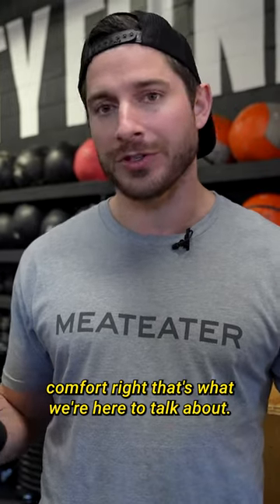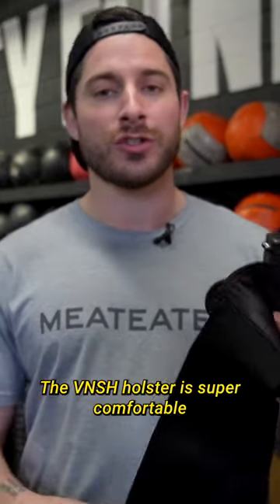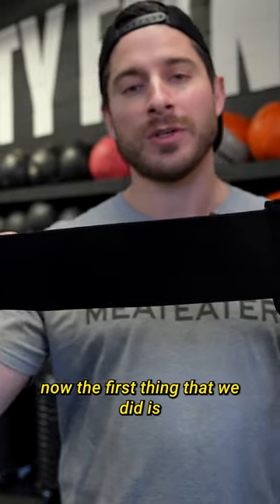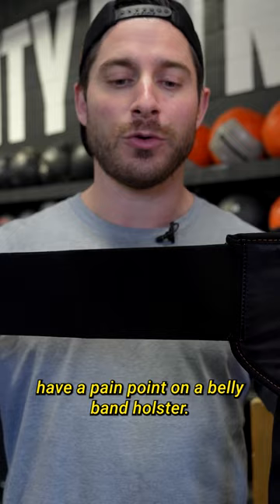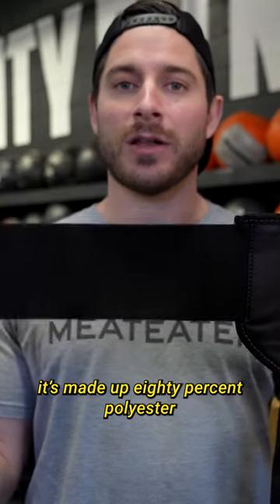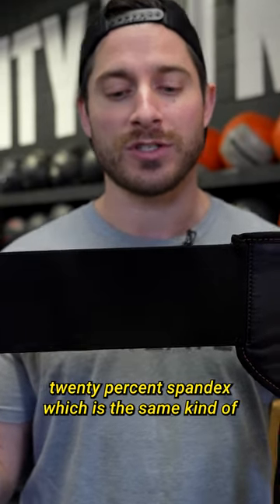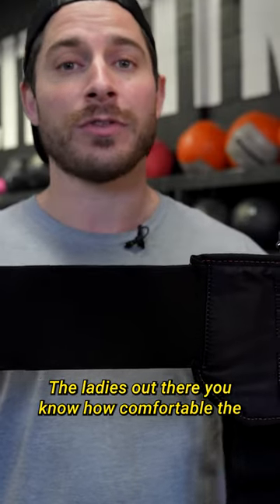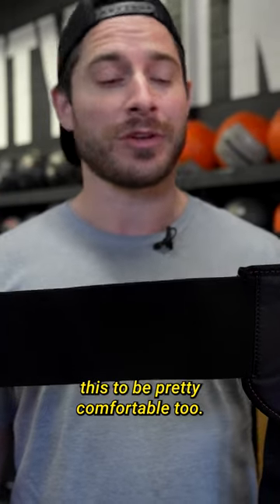3 Reasons This Belly Band Holster Is The Most Comfortable Holster You'll Ever Wear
Top 3 Reasons This Belly Band Holster Is The Most Comfortable Holster You'll Ever Wear

Discover the ultimate in comfort and concealed carry with our top-rated belly band holster. Uncover the top three reasons it's a game-changer!

Today, we have an exciting topic to delve into: "Top 3 Reasons This Belly Band Holster Is The Most Comfortable Holster You'll Ever Wear."

The Comfort Conundrum

For concealed carriers, comfort is often a challenging aspect to reconcile with safety and functionality. Finding a holster that checks all the boxes can feel like a never-ending quest. But what if we told you that we've found a belly band holster that's setting a new standard for comfort and wearability?

Reason #1: Supreme Comfort

The first reason that makes this belly band holster a game-changer is the supreme comfort it offers. Unlike traditional holsters that can dig into your skin, this belly band is designed with your comfort in mind. We'll explore the materials, the ergonomic design, and the breathability that make it incredibly comfortable to wear for extended periods.

Reason #2: Unmatched Versatility

Versatility is another standout feature of this holster. It's not a one-size-fits-all solution; it's a customizable, multi-purpose platform. We'll discuss how it can accommodate various firearms, spare magazines, and even your smartphone. Whether you're dressing up or down, this holster adapts to your needs.

The revolutionary new VNSH holster is guaranteed to be the most comfortable holster you'll ever wear.

Our holsters are meticulously designed using high-quality, yoga pant materials designed not to stick, stink, or sweat, so you'll carry comfortably all day long

Why do thousands of our customers love wearing the new VNSH holster?

✔️ Can comfortably wear with any clothing without printing
✔️ Doesn’t require a tactical belt
✔️ Works with 99% of all handguns
✔️ Can carry in any position on the torso
✔️ 2 year workmanship guarantee

We’re so confident you’re going to love this holster that we give you a 60 day money back guarantee. If you don’t like it, we’ll refund you ALL of your money back.